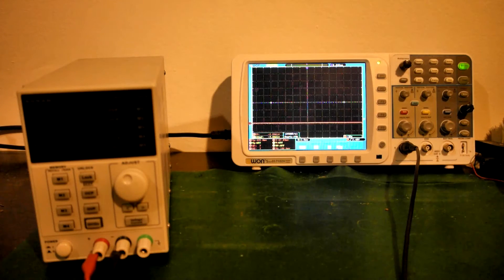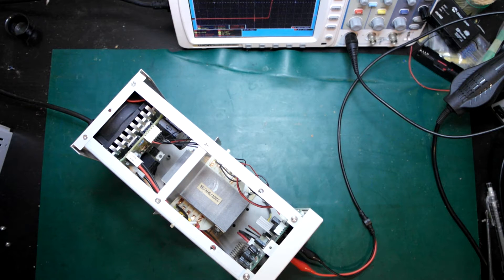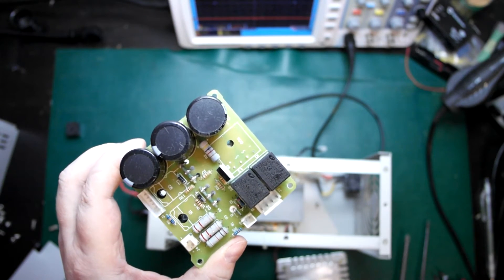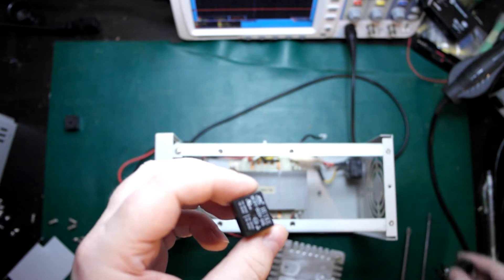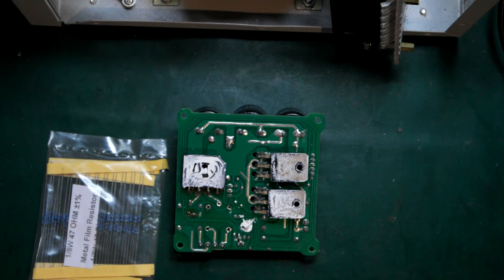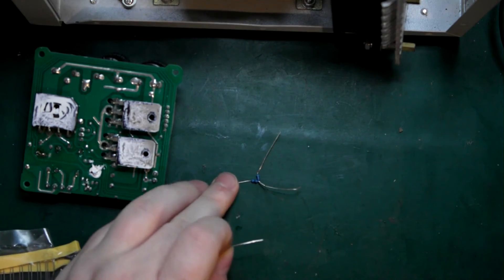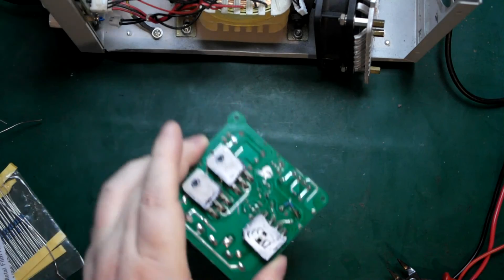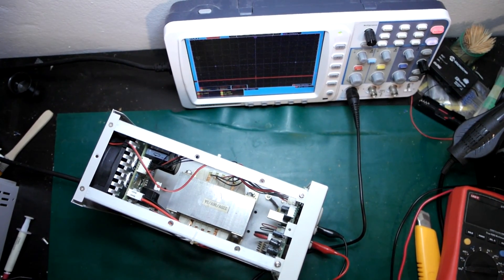Korad KA3005D Bench Power Supply Repair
Investigating an issue where there are approx 20V on the output on power on. (output not enabled) This is a nasty fault because if you hook up e.g. a 3.3V mcu/logic board and switch on, it is pretty much guaranteed to fry the board.